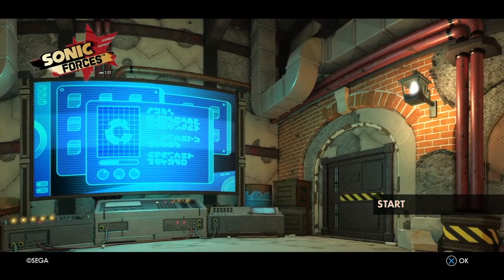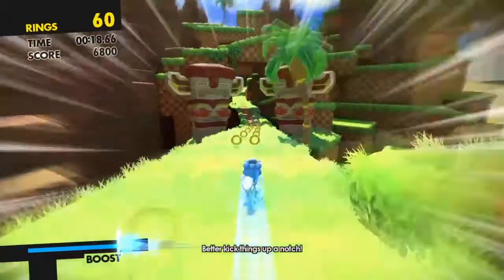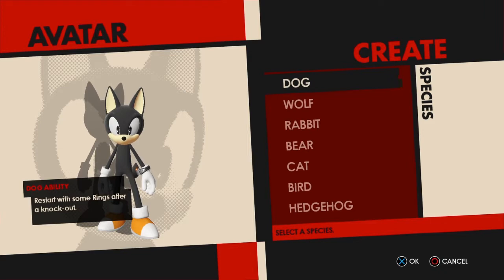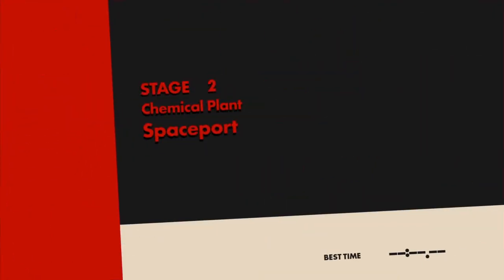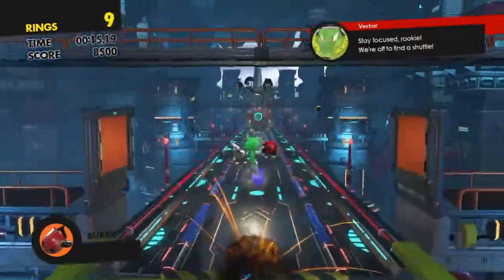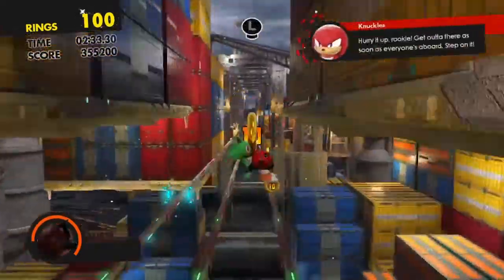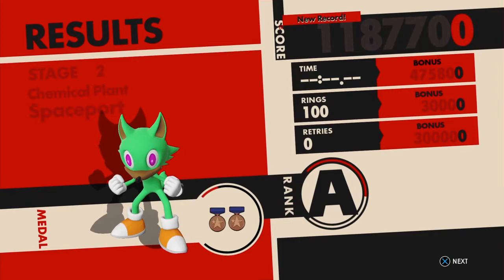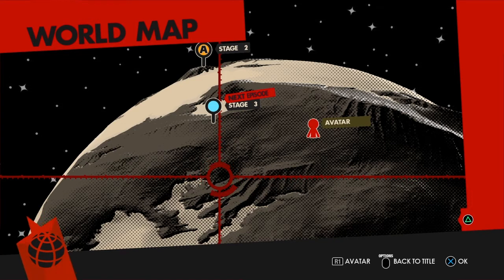Launerin Plays Sonic Forces - Not Your Average Hedgehog...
This week I’m taking a quick look at Sonic Forces, currently free for PlayStation Plus members. From the little I played it became very apparent that this isn’t just another Sonic game and has some other elements built in. Might play a little more and see how it unfolds, but for now, enjoy!